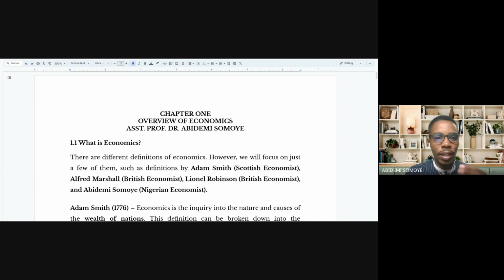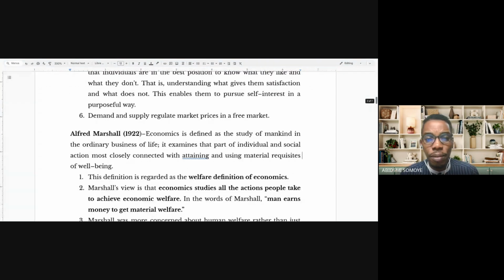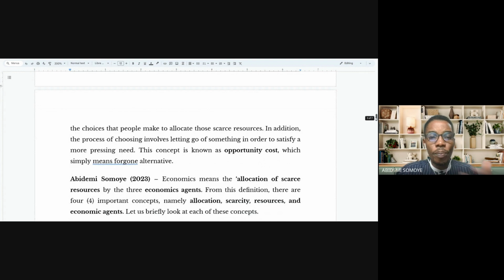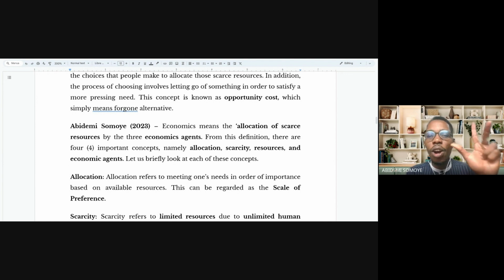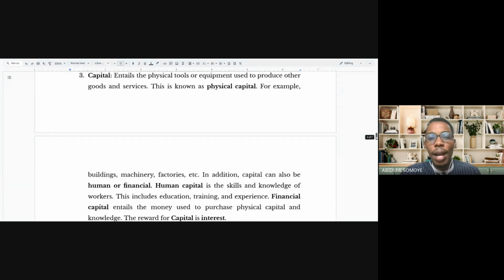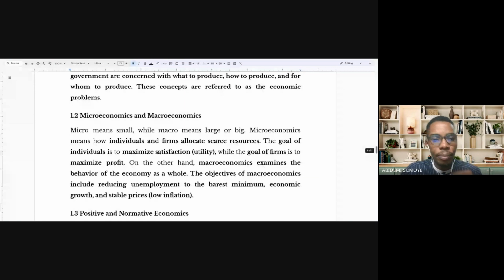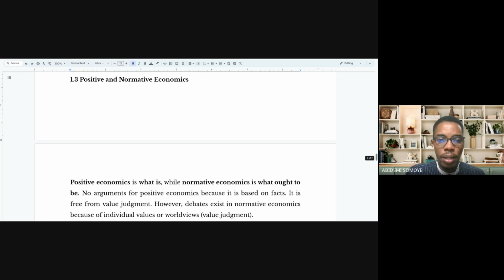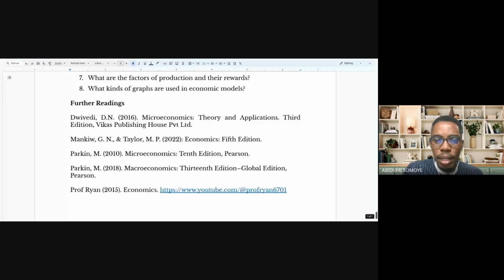Overview of Economics | 11.09.2024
This lecture introduces students to the foundation of economics. It enables them to distinguish between microeconomics and macroeconomics. It also establishes the goal of micro and macroeconomics.